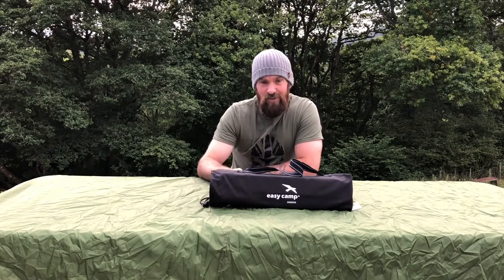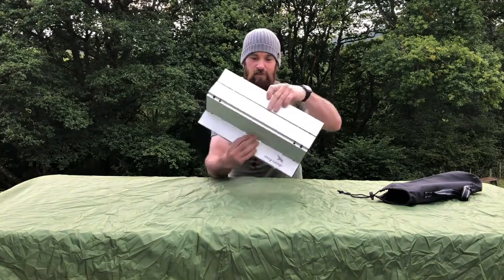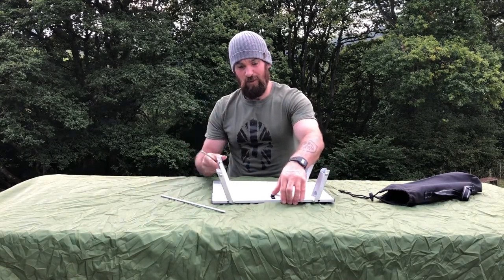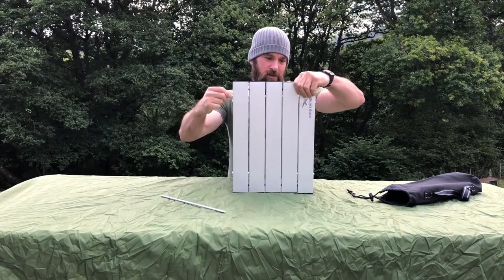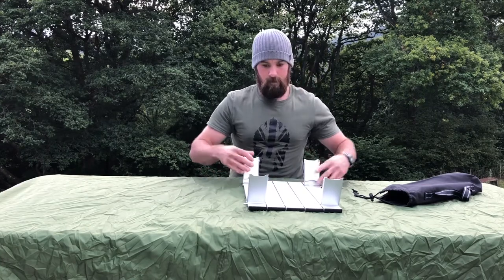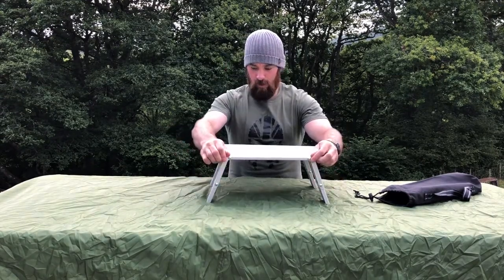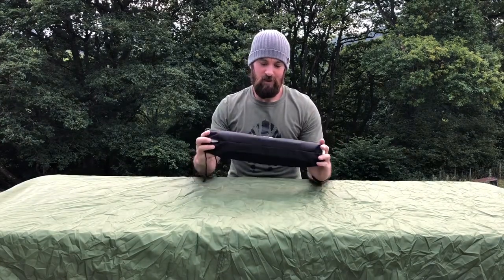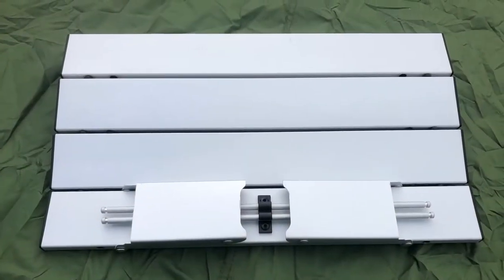Best Camping Table, Review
Brief review on the Angers Table from easy Camp